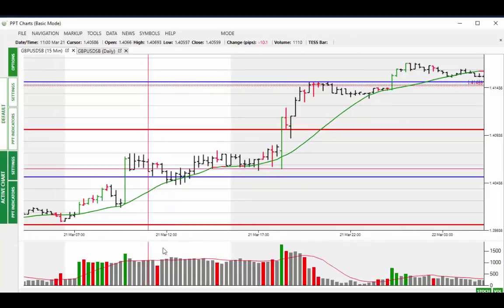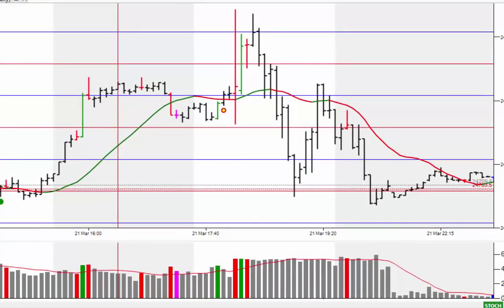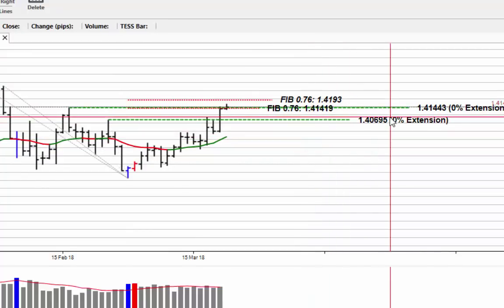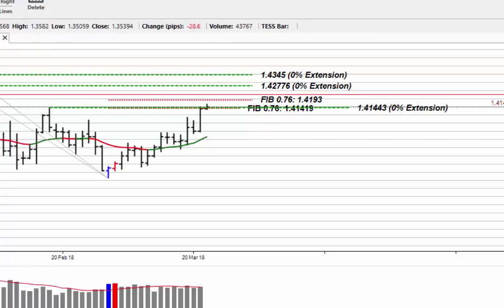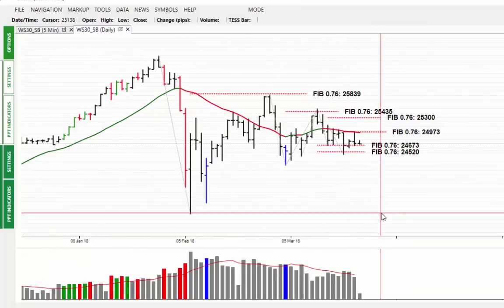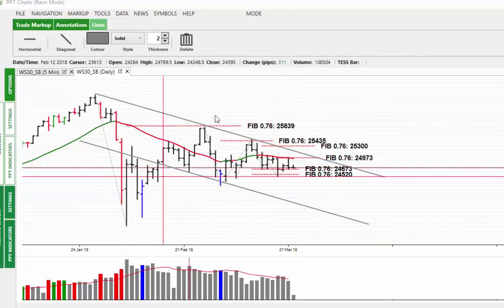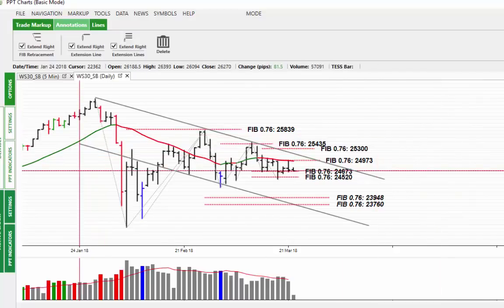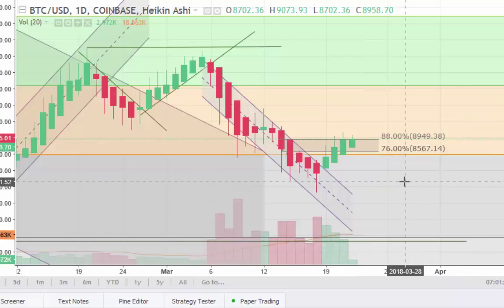Market Alert 22nd March18